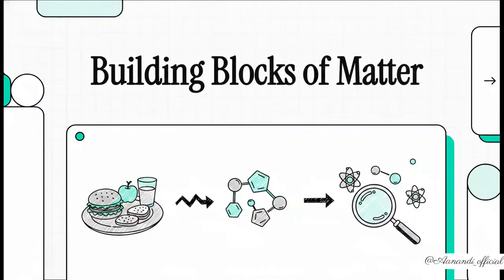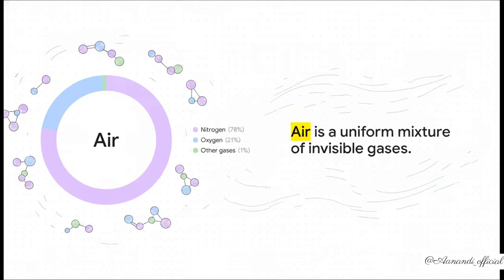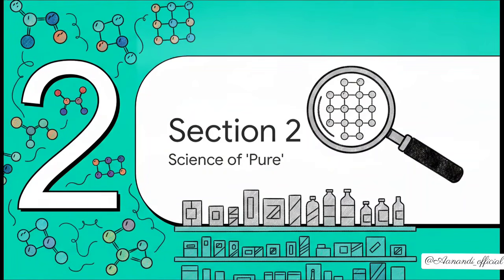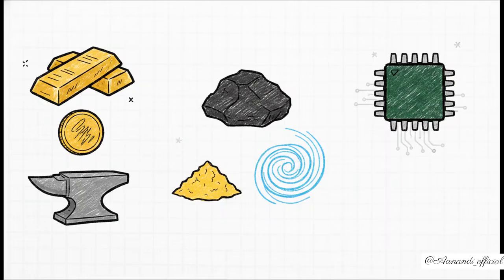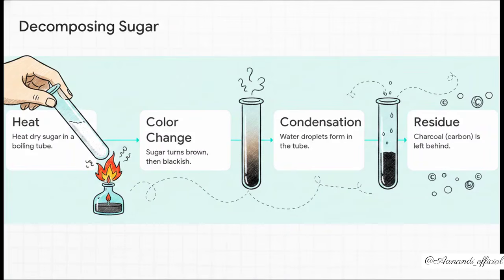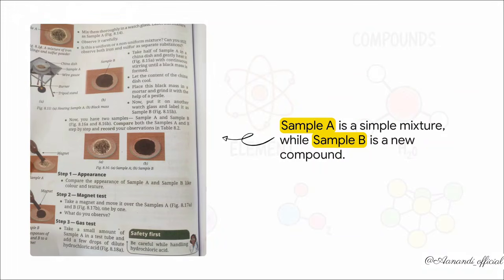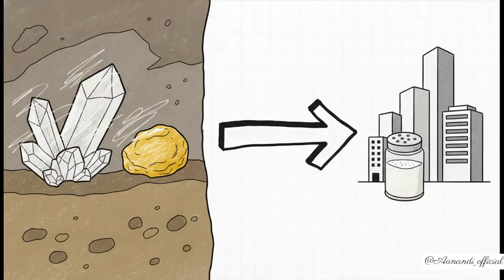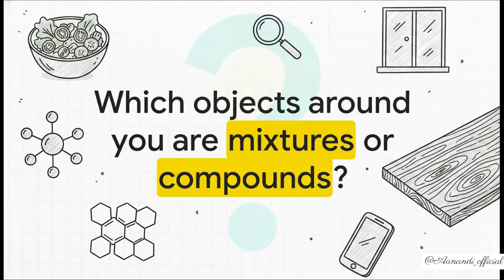The brief explanation of ch.8 Nature of matter..📚